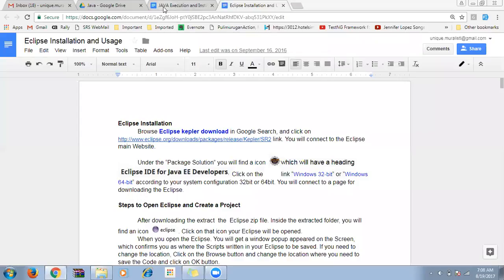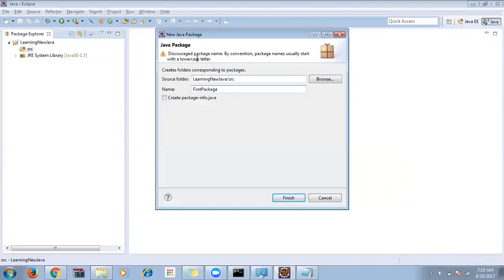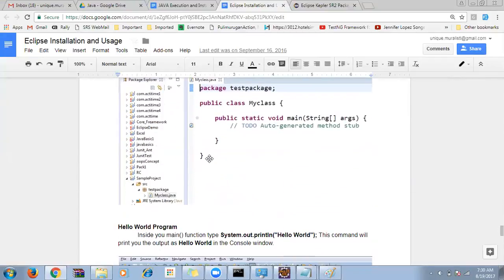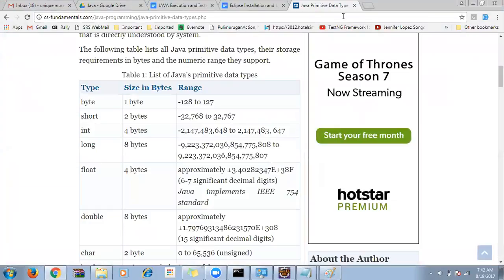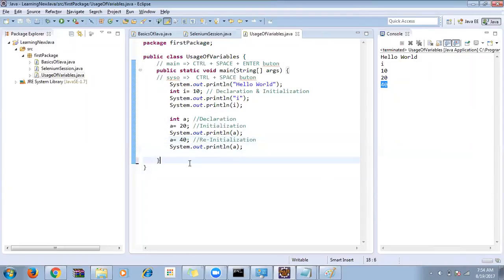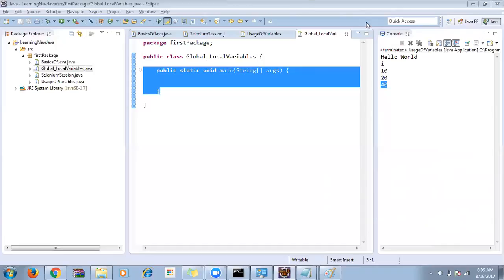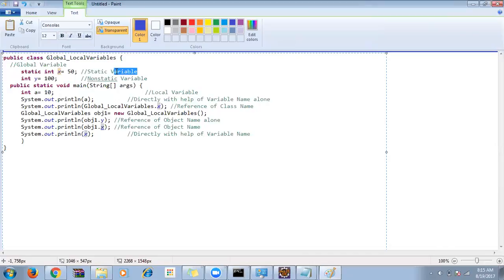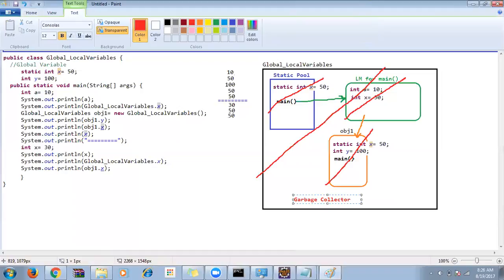Backup Class1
Java Execution
Java and JDK dowload
Eclipse download
Create a Workspace/Project/Package/Class files
Datatypes
Variables